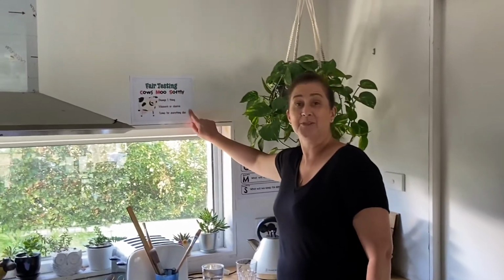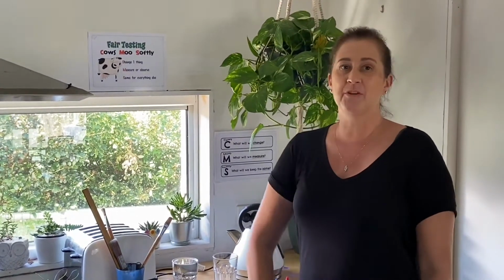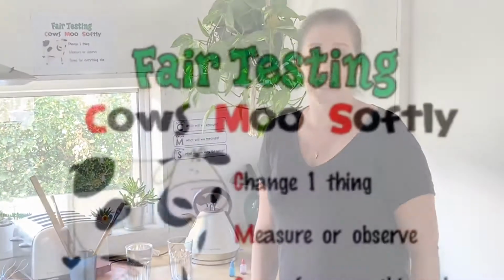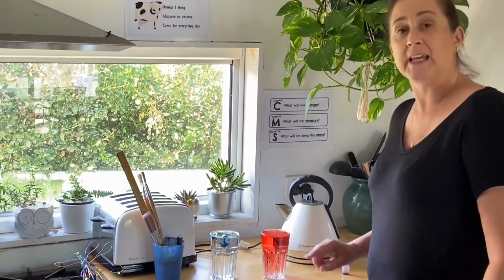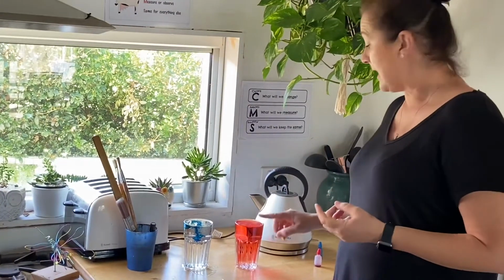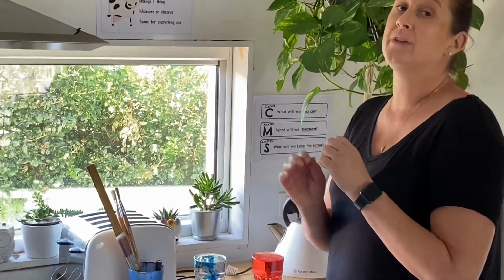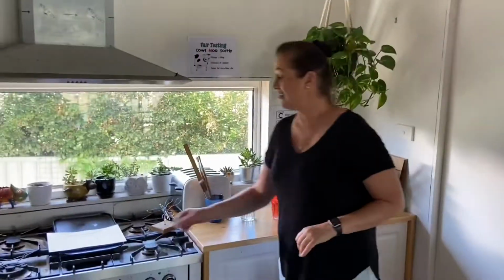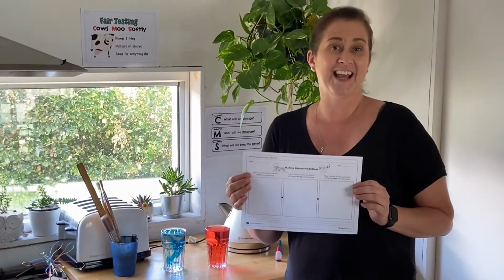Moving Molecules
This video shows how the movement of atoms and molecules is affected by heat. This simple experiment using hot water and food colouring shows how molecules in warm water move faster.